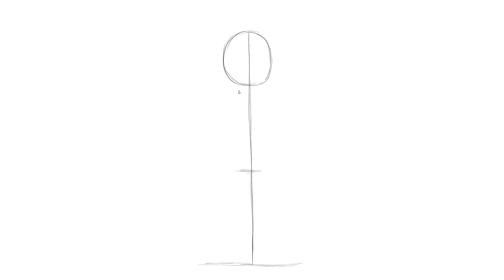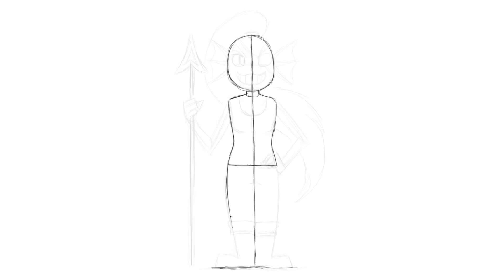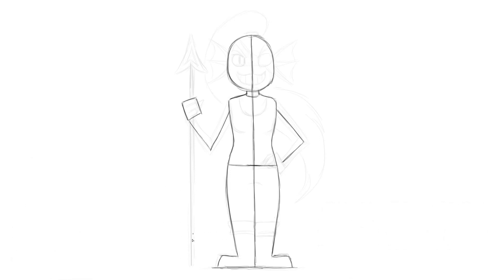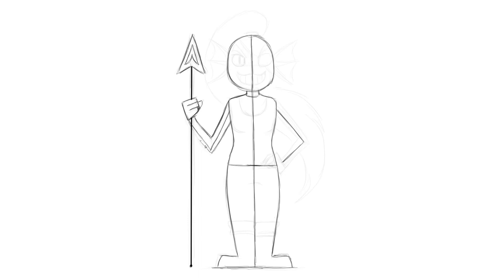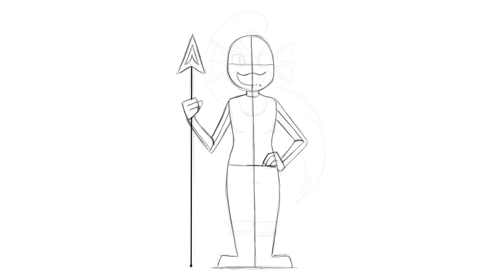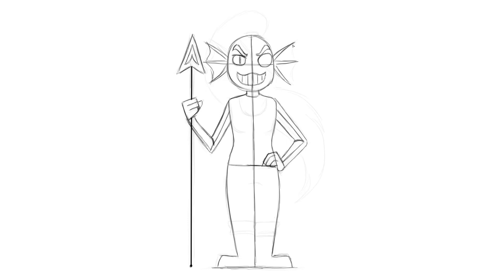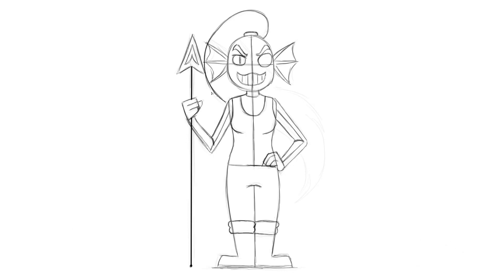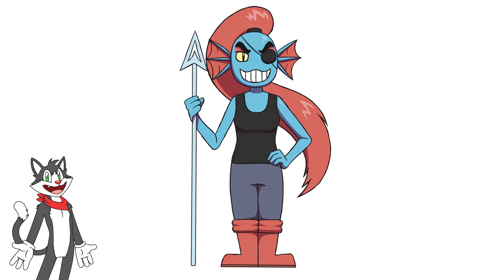How To Draw Undyne (Undertale)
Today, I'm going to show you how to draw Undyne from Undertale in this really easy, step by step tutorial!

Undyne is probably one of the most beloved characters from the entire Undertale series. Her striking, imposing appearance, her great combat skills, and her backstory are all fascinating and definitely make her one of the most deep and interesting characters in video games! Undertale was a smash hit - so many people played, it myself included - so here's a tutorial about how to draw Undyne, the Spear of Justice! She's super cool, and hopefully, you think this tutorial is too!! Enjoy learning how to draw Undyne from Undertale. I've also added a cool new way of drawing arms and hands in this video, so let me know your thoughts on that too!